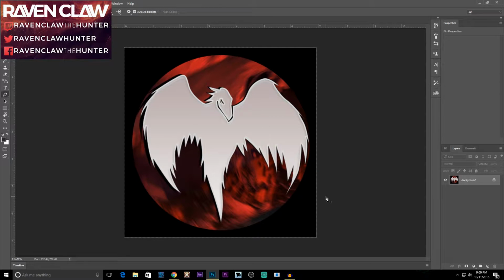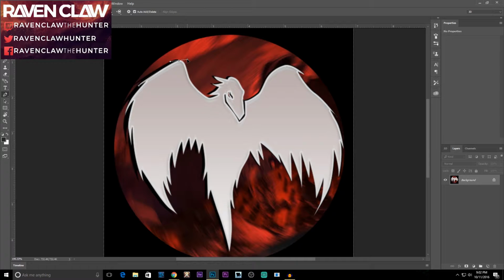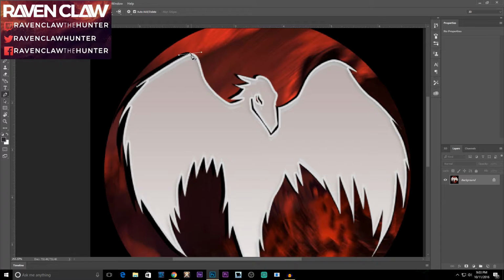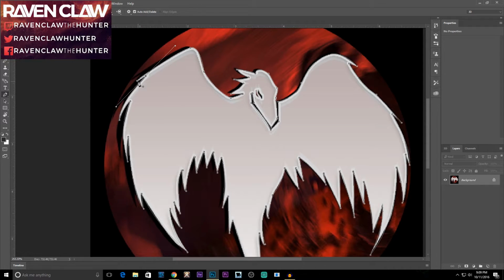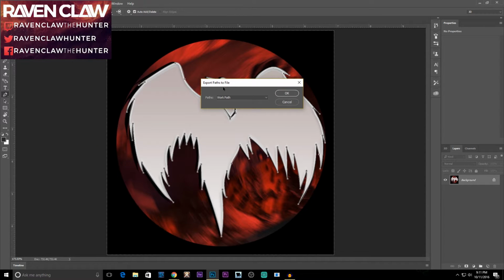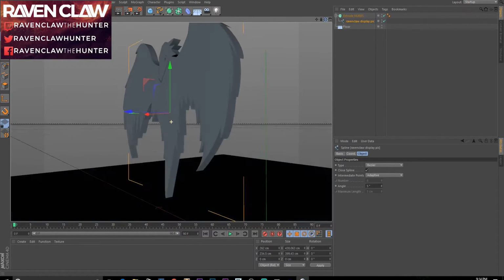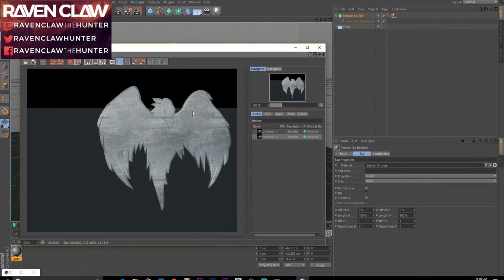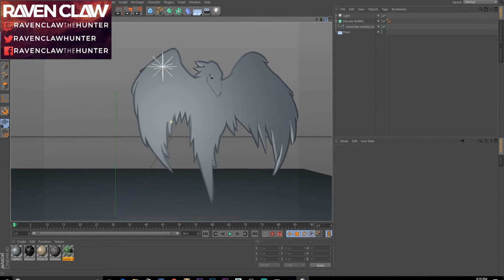Ravenclaw - How to make a 2D logo into a 3D logo | cinema 4D - Photoshop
Hey guys and gals Today we learn how to change your 2D logos into 3D logos. I have used this technique a lot and i hope you find this helpful :)